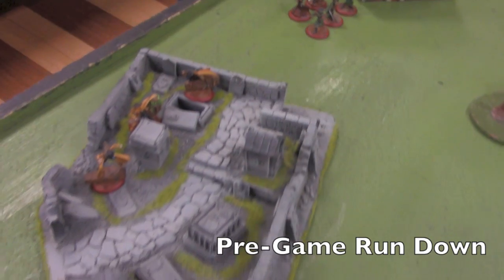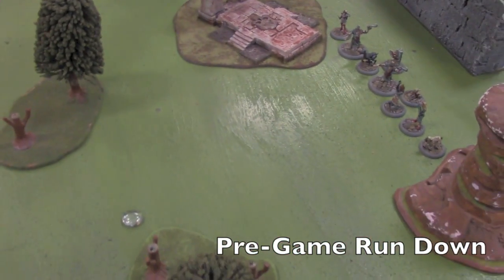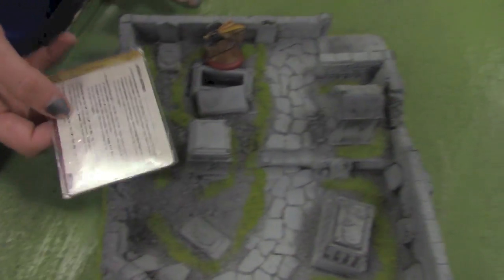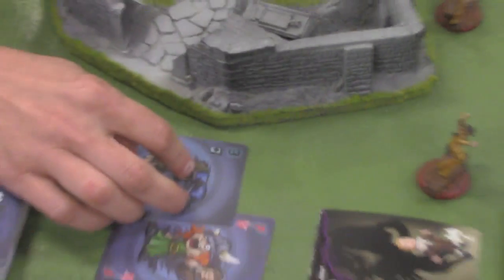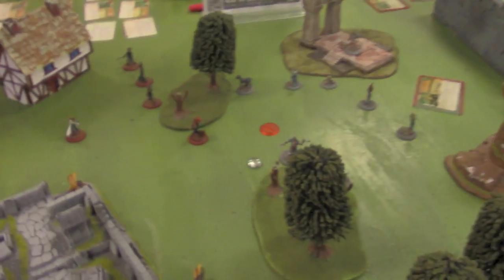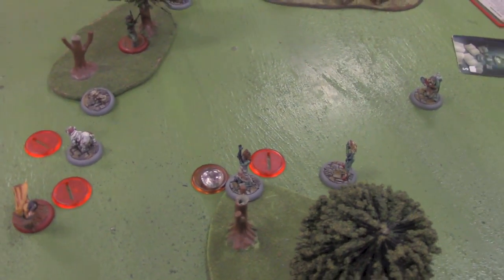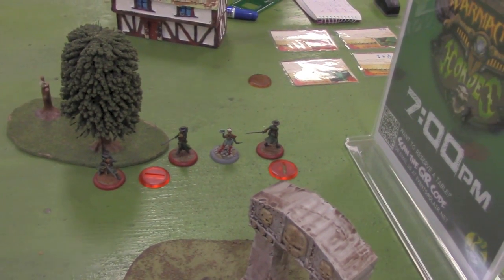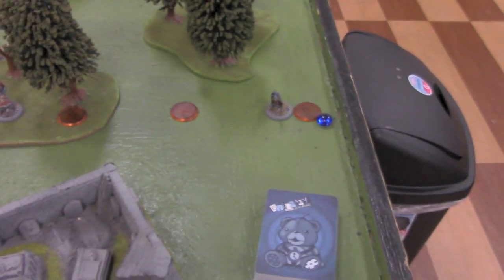BoLS Battle Report Malifaux #186 | Wyrd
BoLS presents a Malifaux Battle Report!
Gentleben's uses his Resurrectionist vs Erin's Guild in a standard Maulifaux throw-down.